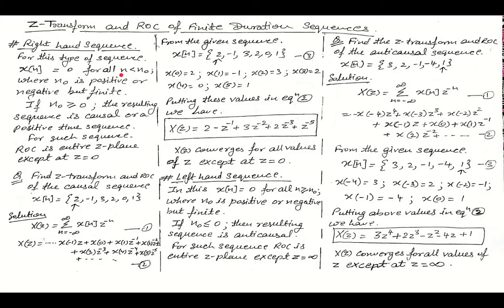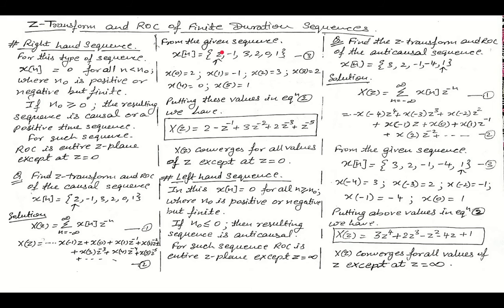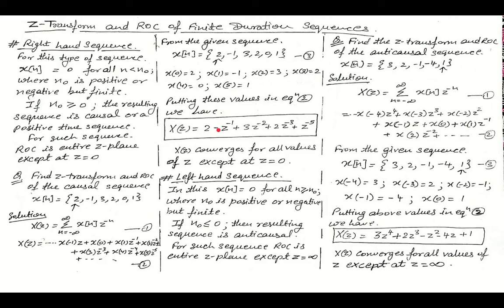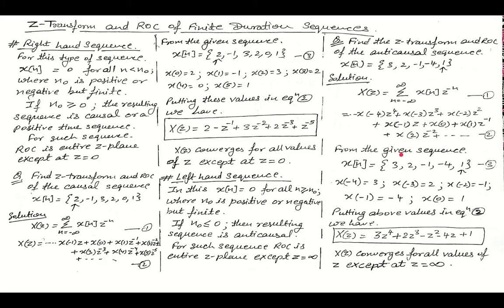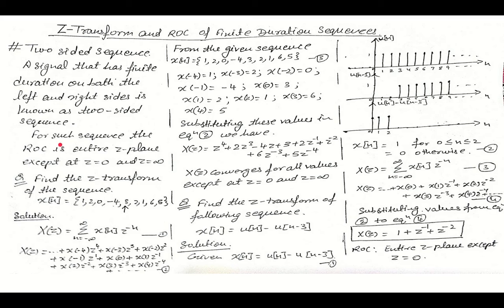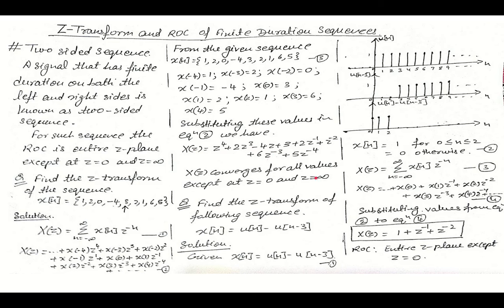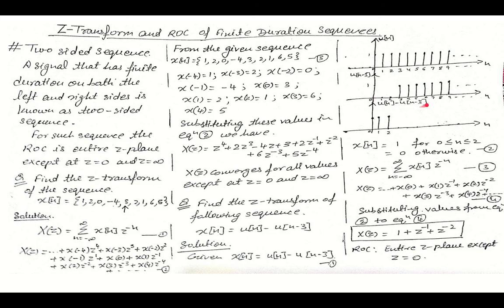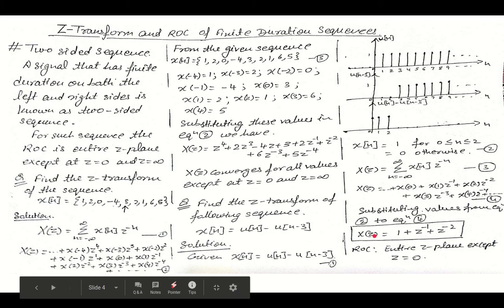Z transform of Finite duration signal with ROC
In this Z Transform of Finite duration sequence and their Region of Convergence is discussed.